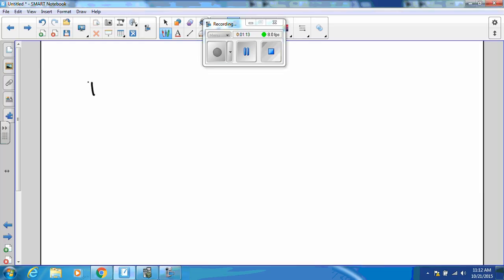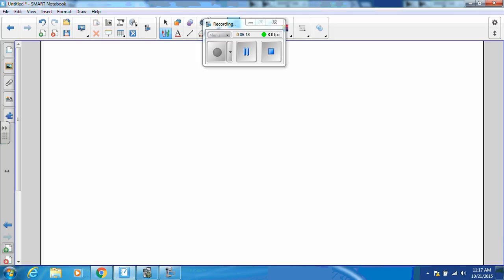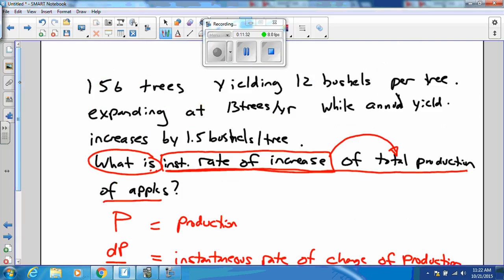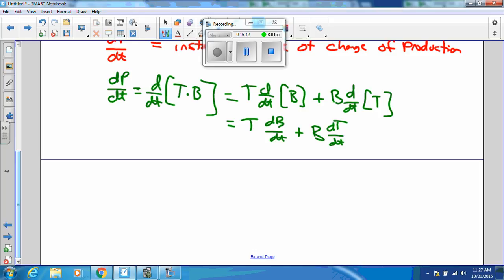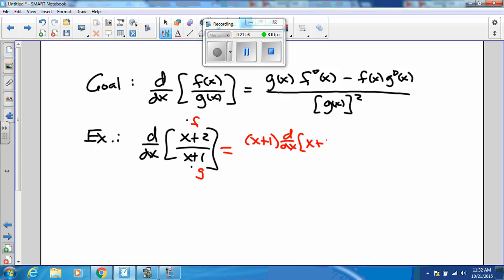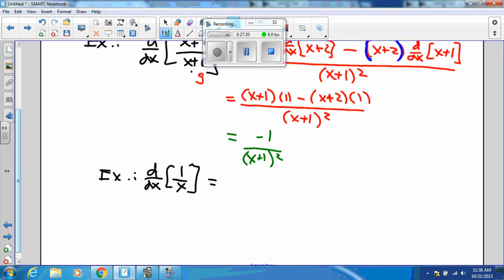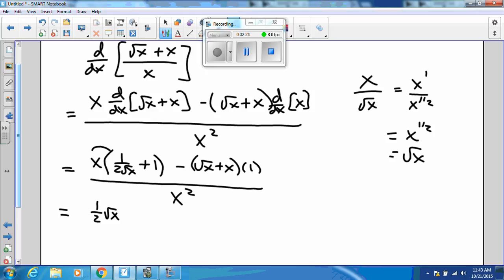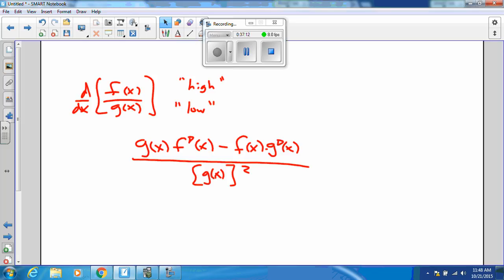October21 Quotient Rule